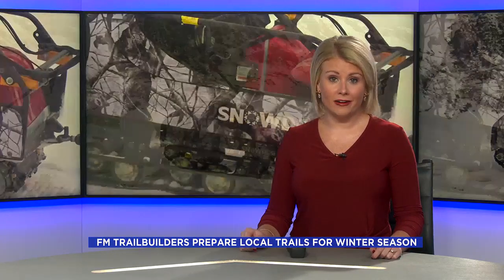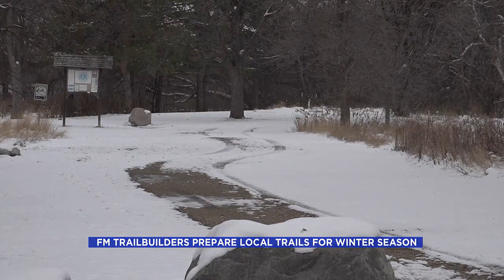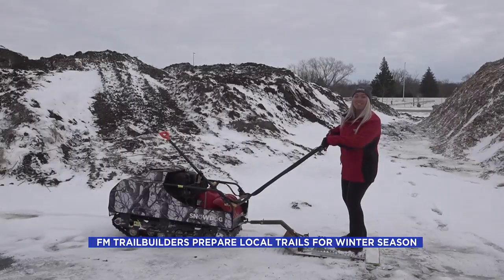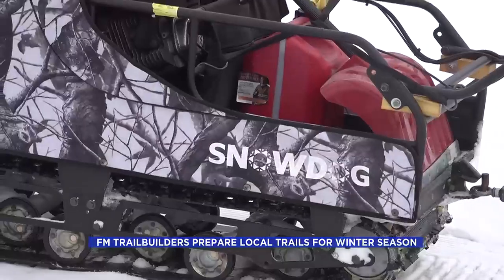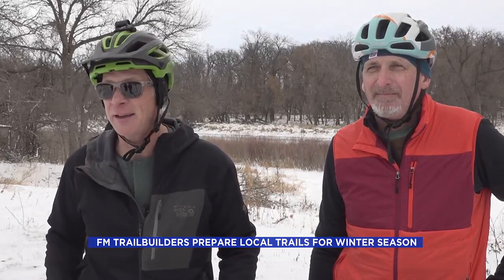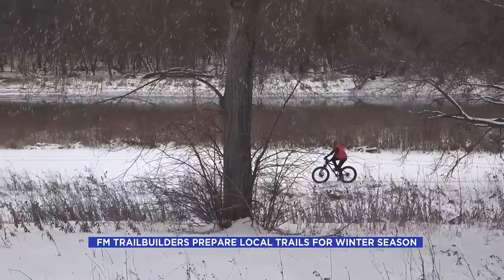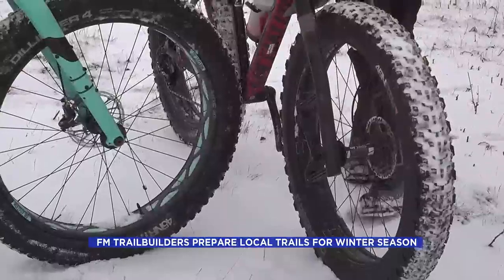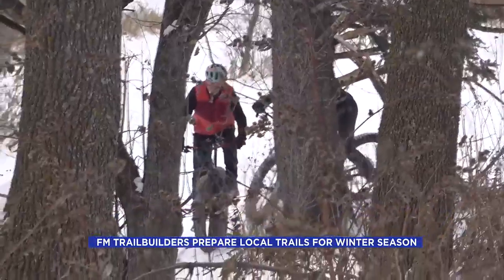FM Trailbuilders prepare local trails for winter season